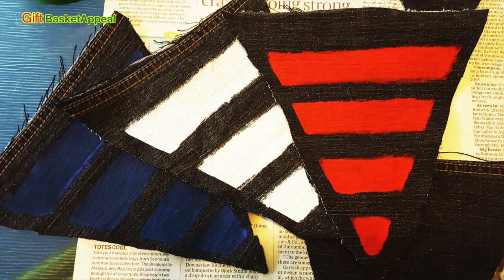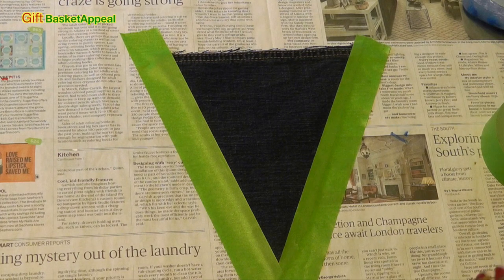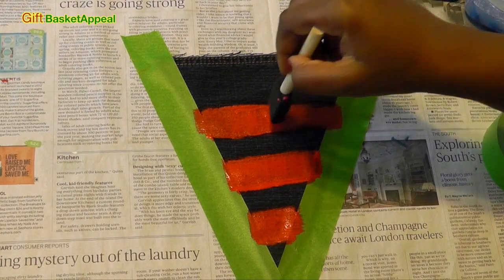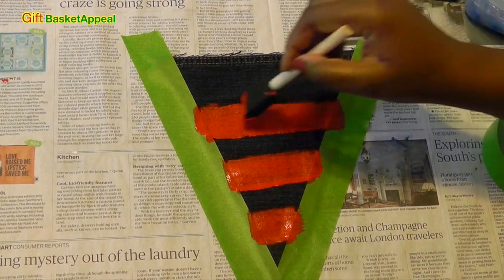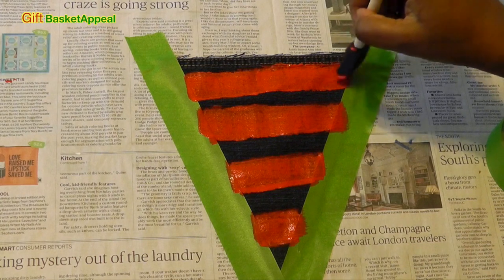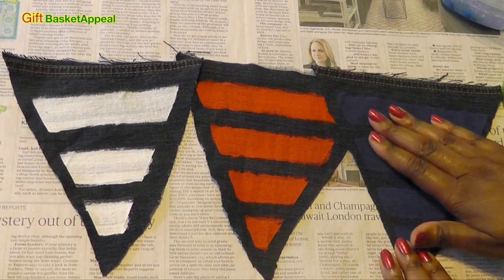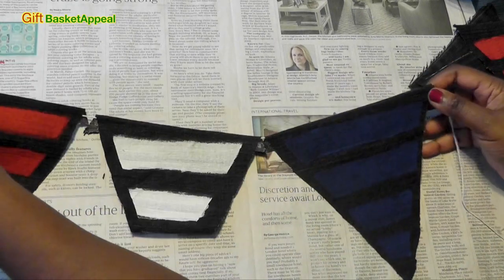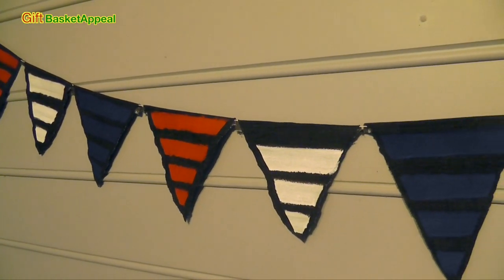4th of July Painted Denim Banner - Upcycle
Check out this painted denim banner I made for the 4th of July. This is a fun summer craft for kids and teens.

***Supplies Needed***
-denim jeans (cut into 10 triangles)
-red, white & blue acrylic paint
-twine
-painters tape, scotch tape or masking tape